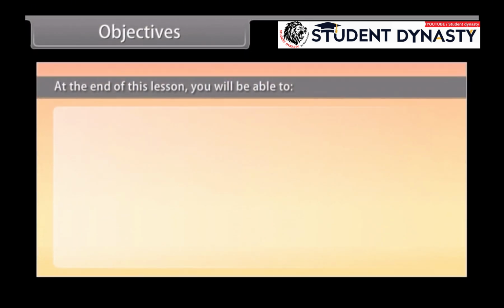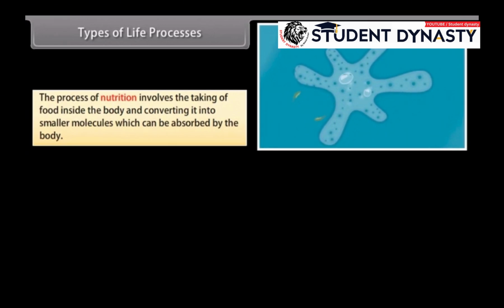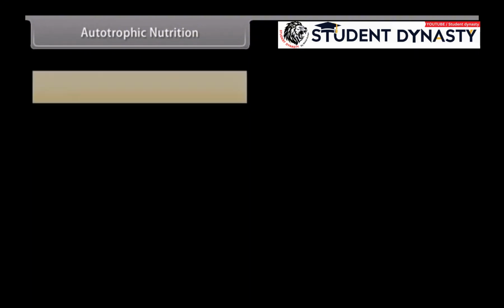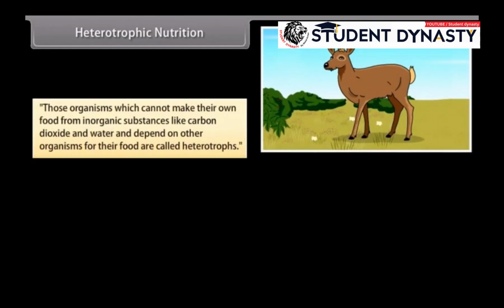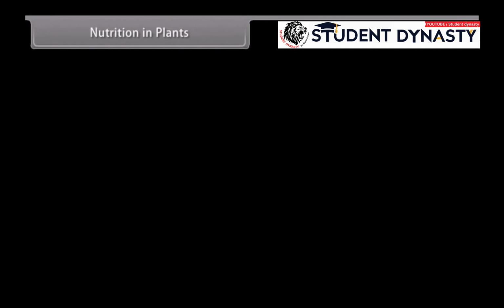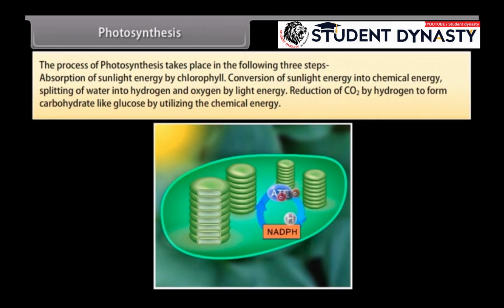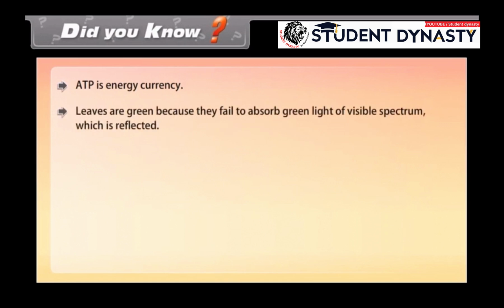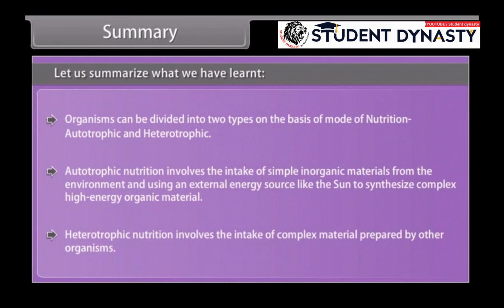Life Processes | Class 10 Science (part 1)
Welcome to our Understanding Life Processes ! In this video, we dive deep into the fascinating world of life processes. From nutrition and respiration to transportation and excretion, we’ll explore how living organisms function and maintain their life.

🔍 What You'll Learn:

The different modes of nutrition: autotrophic vs. heterotrophic
The respiratory system: how organisms exchange gases
The circulatory system and the importance of transportation
The process of excretion and its role in maintaining homeostasis
We’ll break down complex concepts into easy-to-understand explanations, complete with engaging visuals and real-life examples. Perfect for students preparing for exams or anyone curious about the science of life!

your query.

life processes class 10 science
class 10 life processes
life process class 10
life processes class 10 ncert
class 10 science
ncert life process class 10
life process class 10 cbse
life processes class 10 science biology in english
life processes,ncert class 10
class 10 science biology,vedantu class 10
life processes class 10 biology
life processes nutrition class 10 science biology